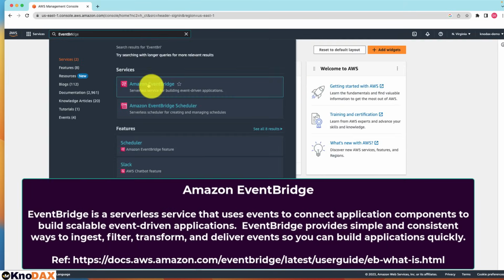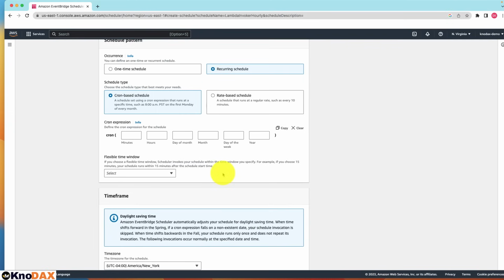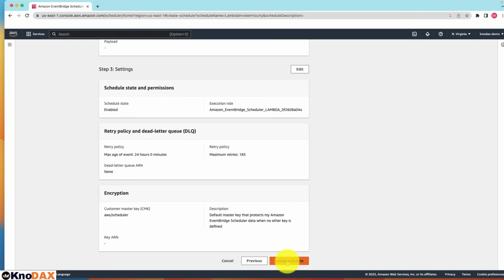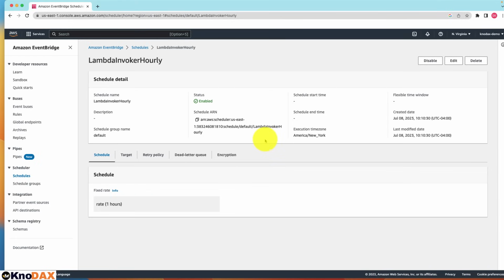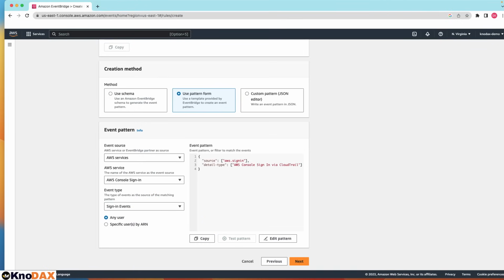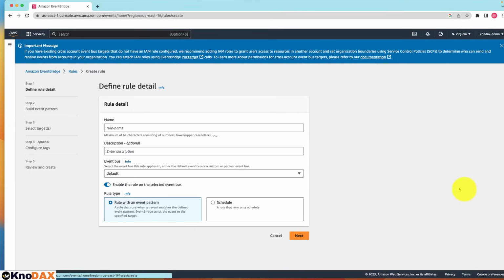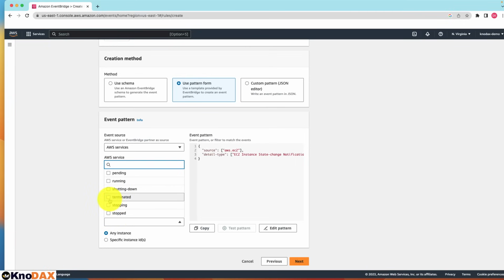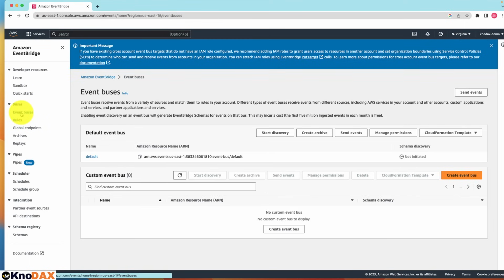Amazon / AWS EventBridge Tutorial |EventBridge Schedules and Rules | EventBridge with Lambda Target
Learn how to set up schedules and rules in Amazon EventBridge with this tutorial. Discover how to use Eventbridge scheduler and create rules to automate tasks efficiently. This video is a hands-on Amazon EventBridge tutorial with AWS Lambda Target  In this Amazon EventBridge tutorial, you will learn how to set up schedules and rules in EventBridge for seamless event management. Perfect for beginners!